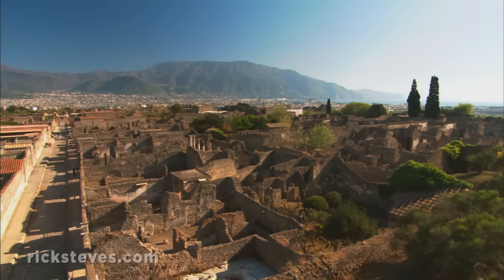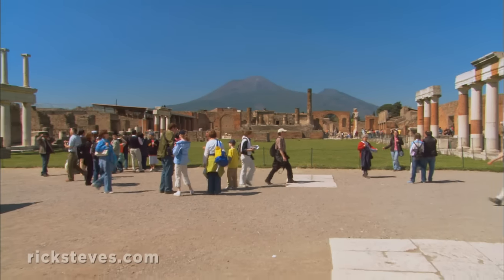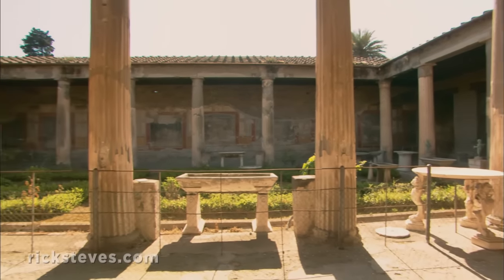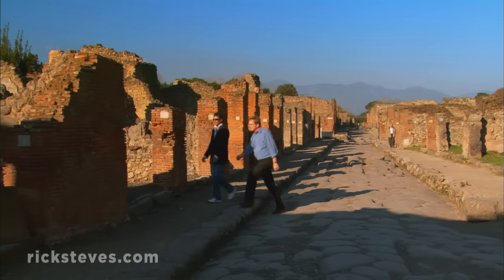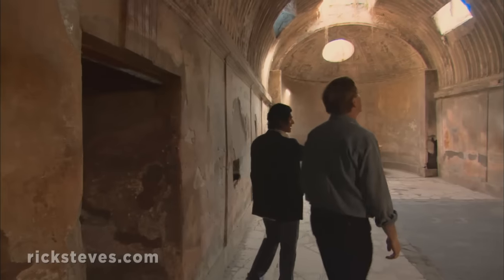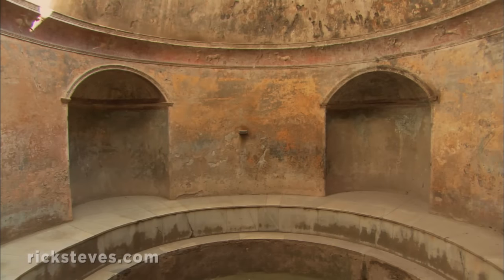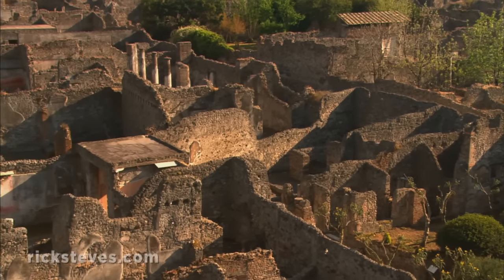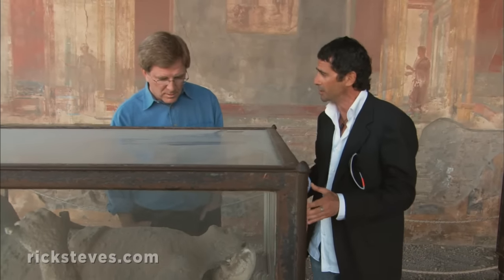Pompeii, Italy: Window on Ancient Rome - Rick Steves’ Europe Travel Guide - Travel Bite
Life in Pompeii stopped in its tracks in AD 79 when the thriving city was buried by the eruption of Mt. Vesuvius. Today, excavations of this once-booming city offer the best glimpse anywhere into ancient Roman lifestyles.